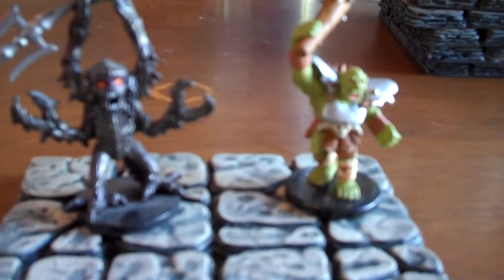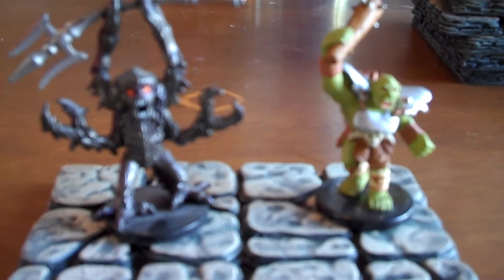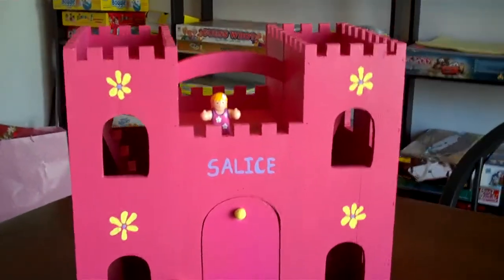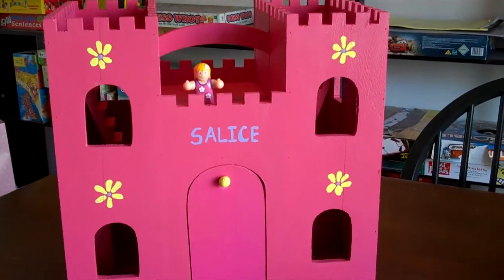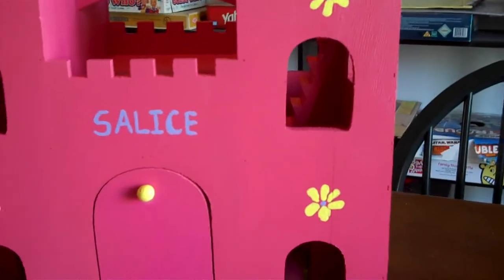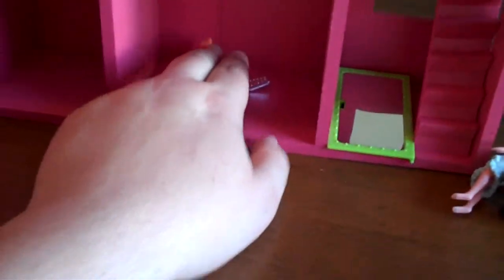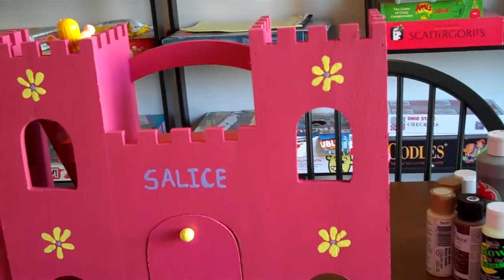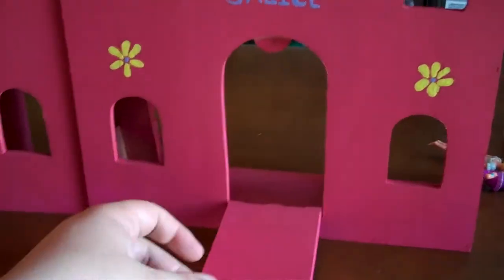top secret project.....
princess castle...